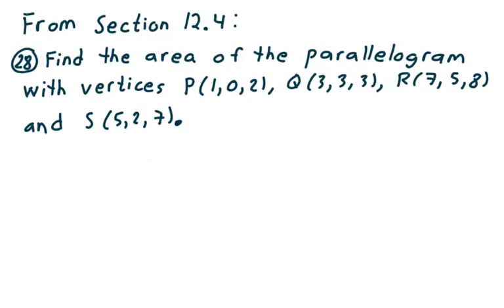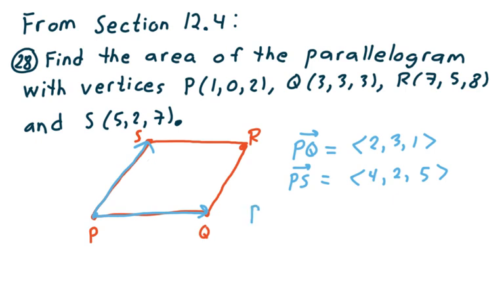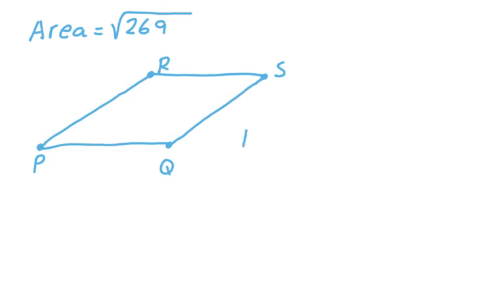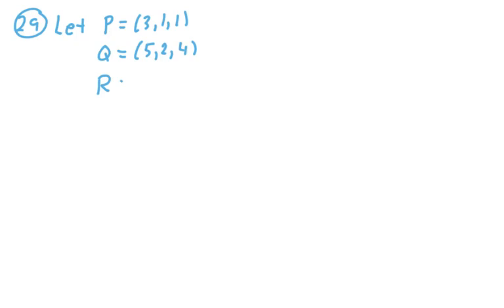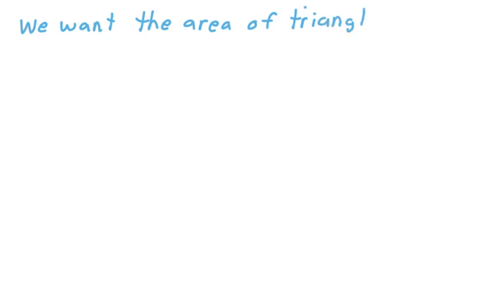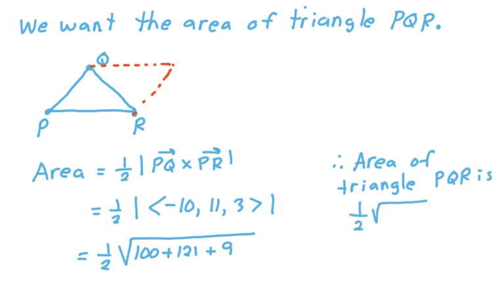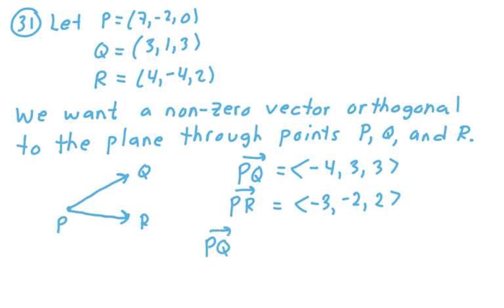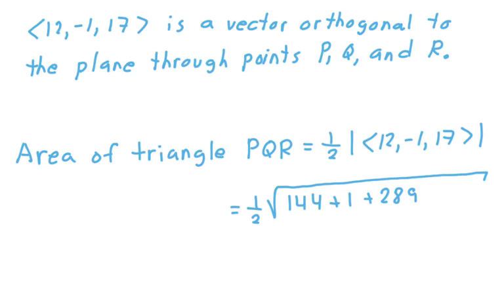Calculus 3, Section 12.4, problems 28, 29, 31